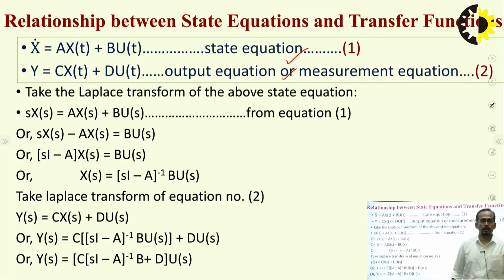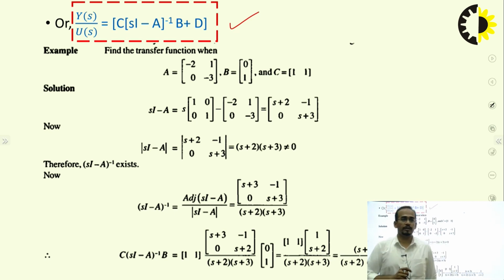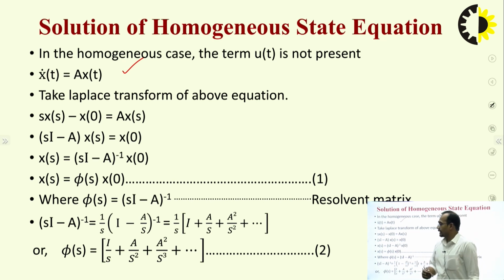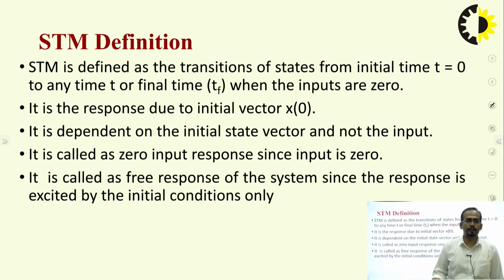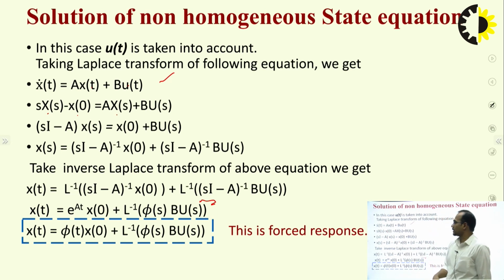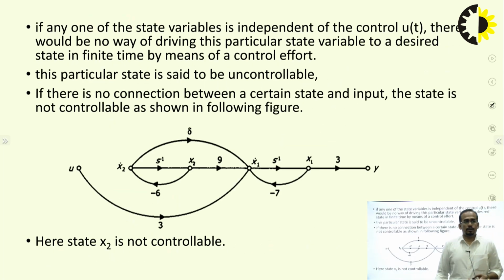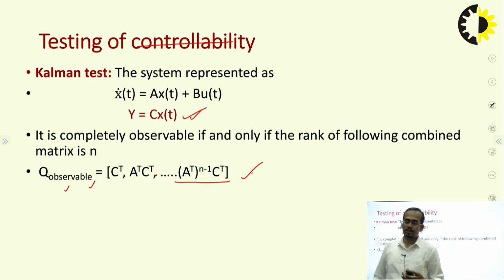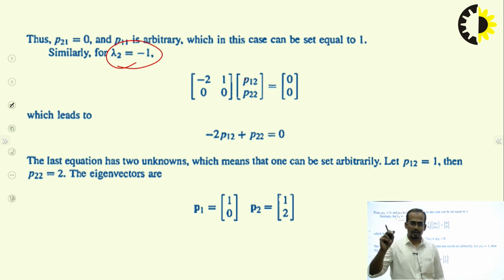''State Transition Matrix & Transfer Function'' Control System Lecture 04 By Dr Karunesh Srivastava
Student will know about STM & its properties. Student will be able to comment on controllability & observability of system